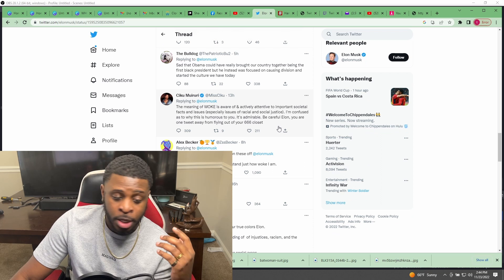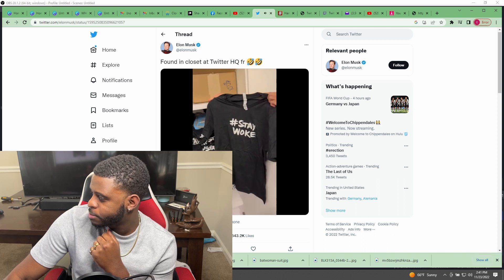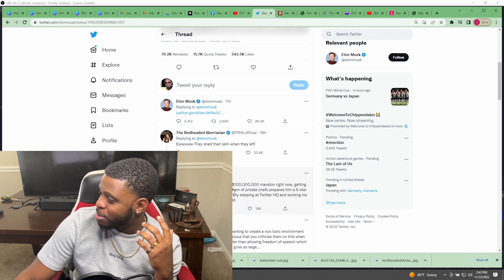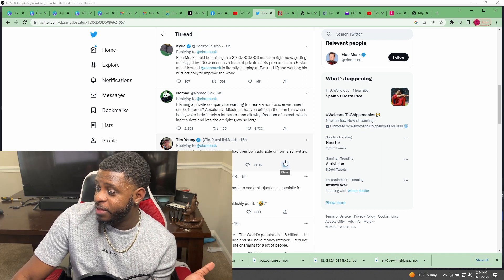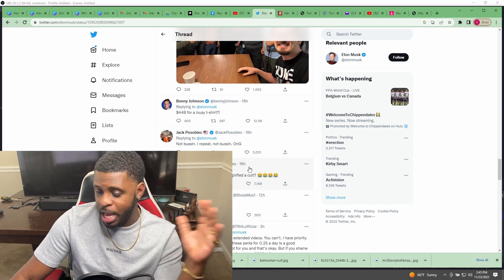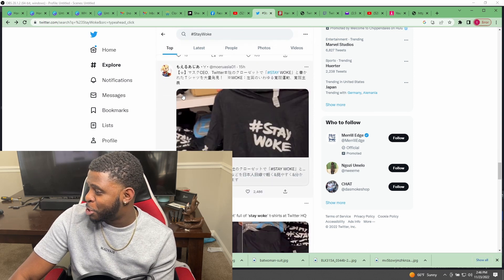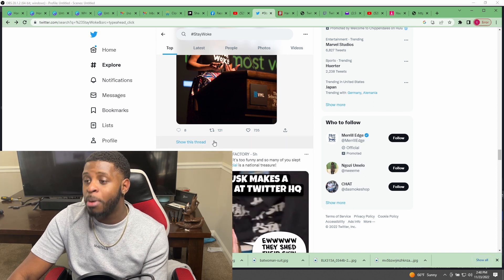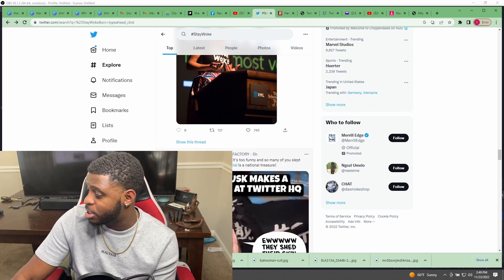Elon Musk Finds "Stay Woke" T-Shirts At Twitter Headquarters | PAY ATTENTION!